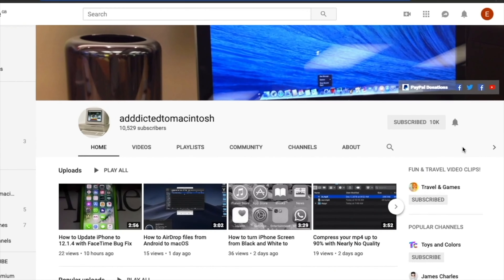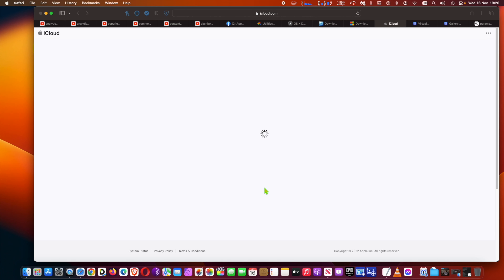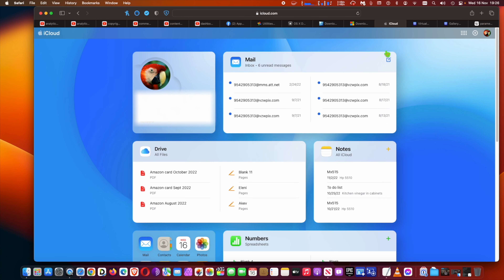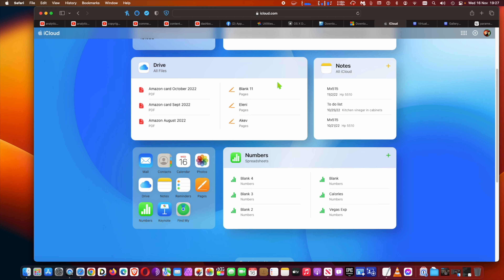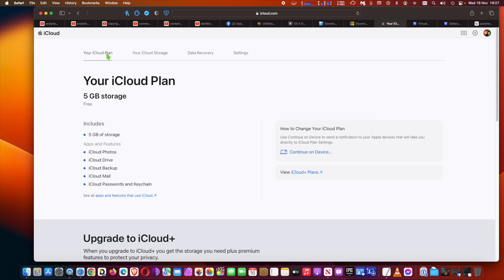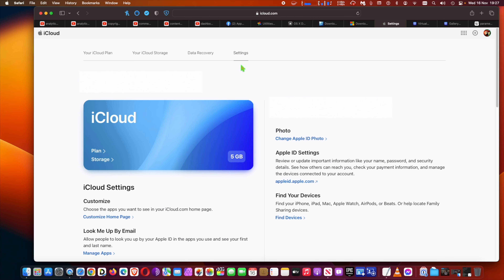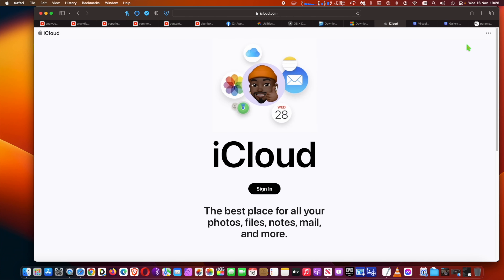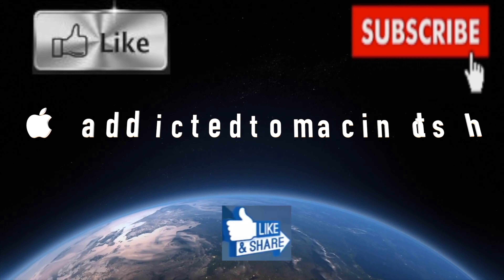All New Revamped iCloud.com Website